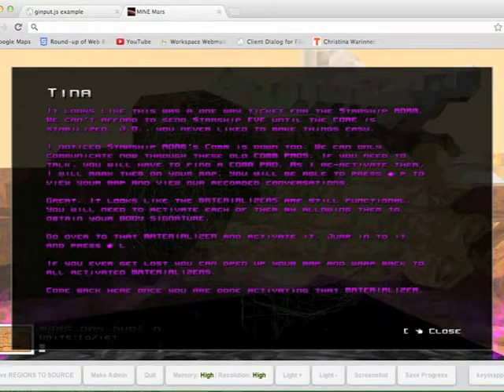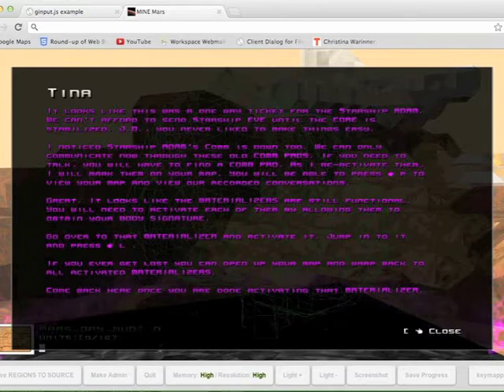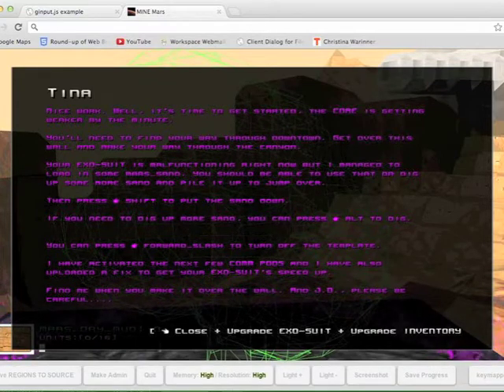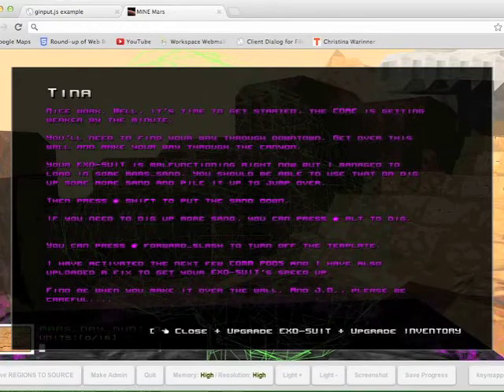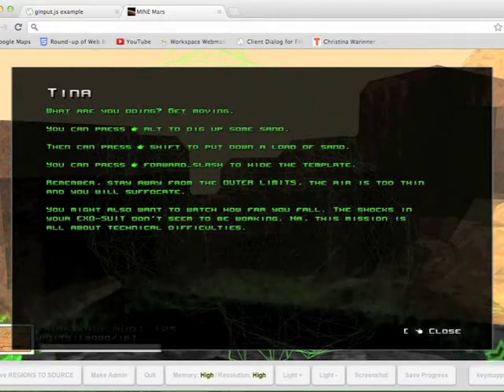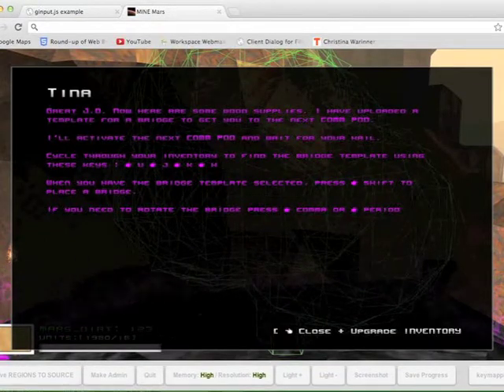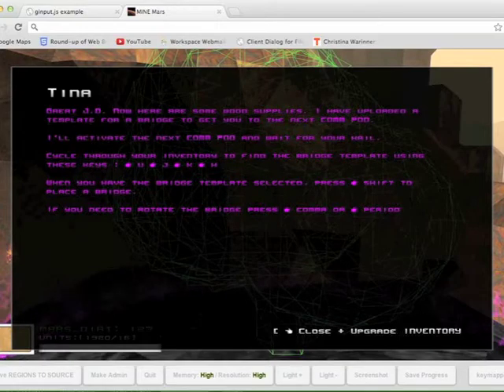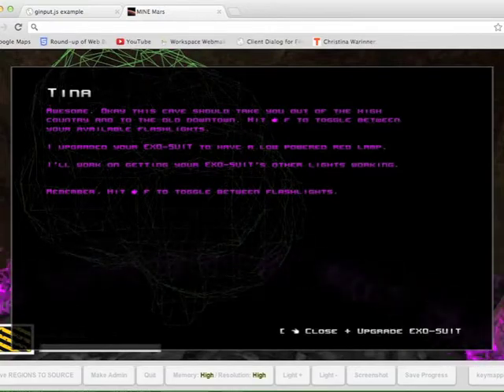MINE MARS Does it again!! TTS + WEBGL + GAMEPAD + FILESYSTEM!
This is it!!!  The culmination of CRAZY @$$ browser tech for gaming!!!  Please support this KICKSTARTER

WebGL,
FileSystem API,
Text To Speech API,
CSS3 3D transforms

Support this Chrome app and get access to its source and the gamepad API wrapper!